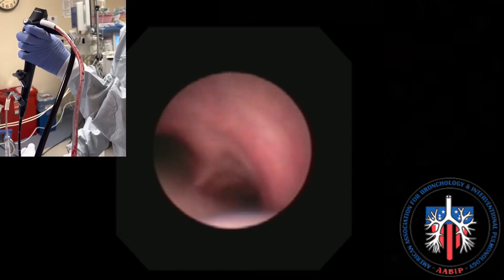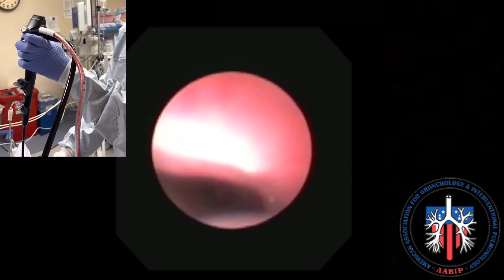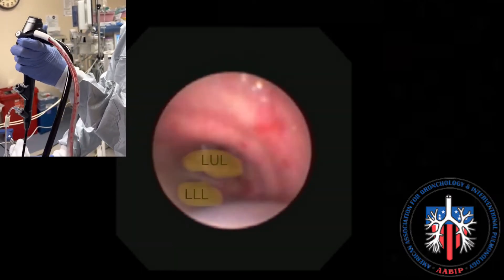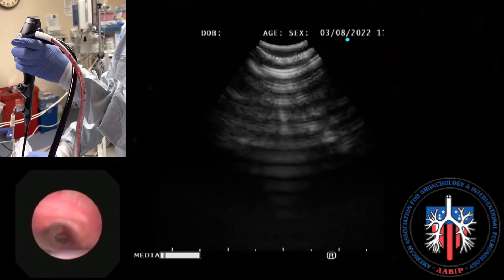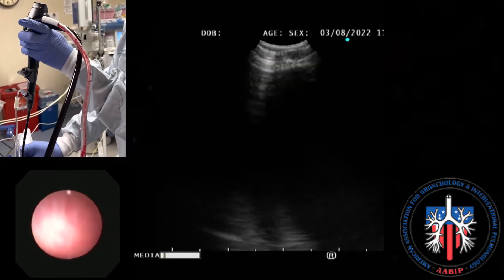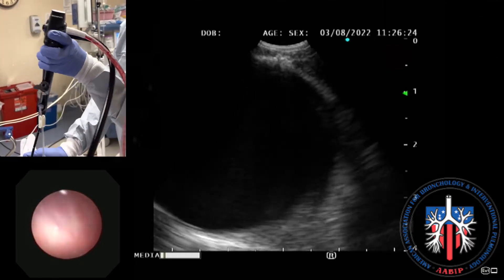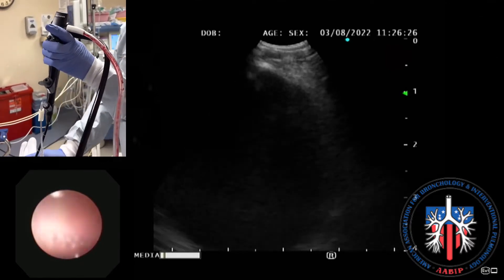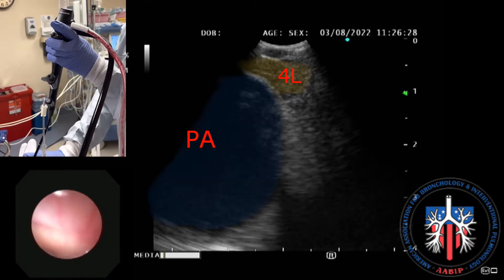EBUS Lymph Node Station 2R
This lymph node demonstrates how to locate lymph node station 2R.